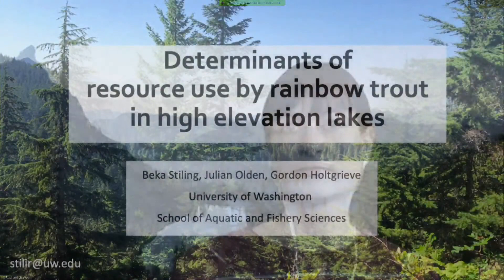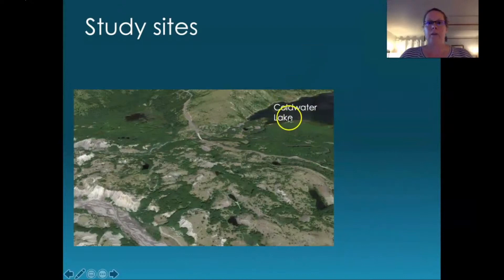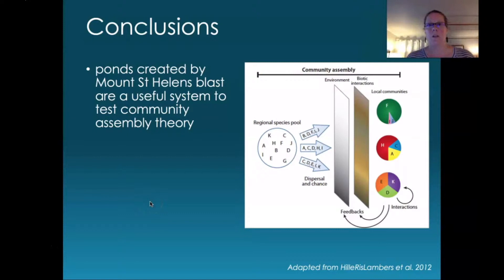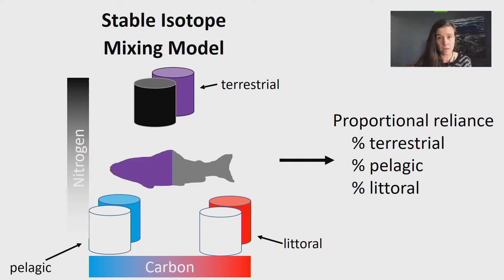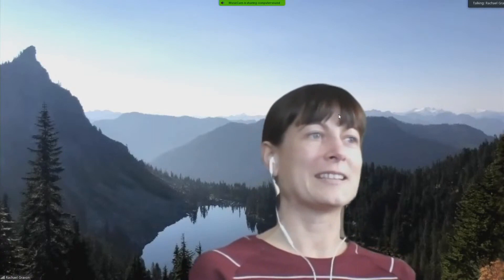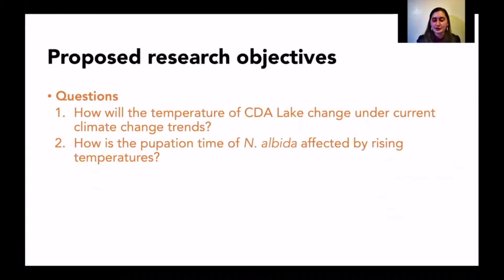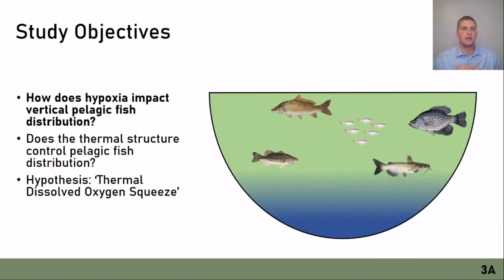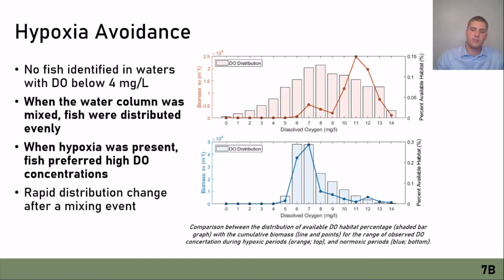2020 WALPA Virtual Conference Session 4 - Lake Ecology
SESSION 4 LAKE ECOLOGY

Presentation 1 - Population Structure and Habitat Availability Determine Resource Use by Rainbow Trout in High Elevation Lakes
By Beka Stiling, University of Washington
Coauthors: Julian Olden, Gordon Holtgrieve

Presentation 2 - Primary Succession and Community Assembly in Ponds Created by the Mount St. Helen’s Eruption
By Angela Strecker, Western Washington University
Coauthors: Meredith Holgerson, Charlie Crisafulli,
James E. Gawel, Ph.D., University of Washington Tacoma

Presentation 3 - Life History of a Caddisfly in Coeur d'Alene Lake
By Elizabeth Hoots, University of Idaho
Coauthors: Ben Scofield, Coeur d'Alene Tribe Lake Management Department, Frank Wilhelm, University of Idaho

Presentation 4 - Impacts of Hydrodynamic Processes on Pelagic Fish Habitat in Clear Lake, CA
by Drew Stang, University of California, Davis and Herrera Environmental Consultants
Coauthors: Alexander Forrest, Geoffrey Schladow,
Andrew Rypel, Alicia Cortes